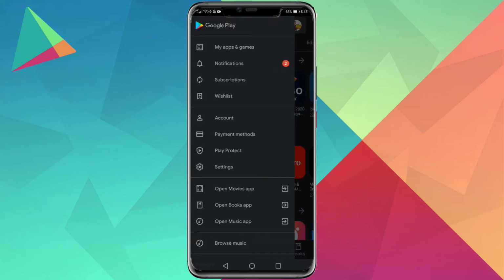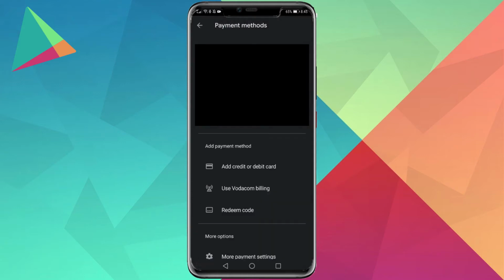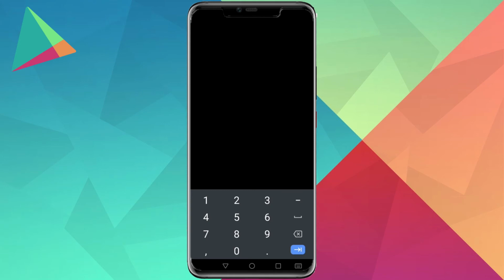How To Add Payment Method on Google Play Store (EASY)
In this video I will show you how to add payment method on Google Play. Whether you want to save your credit card details for later use or buy an app today you will want to know how to add payment method on Google Play. The process of adding payment method on Google Play is straight forward and anyone can follow along with this video and be up and running in a matter of minutes.